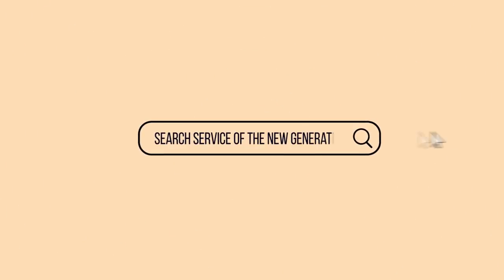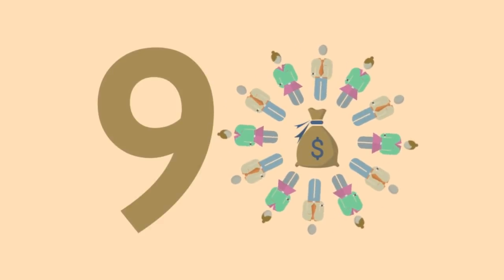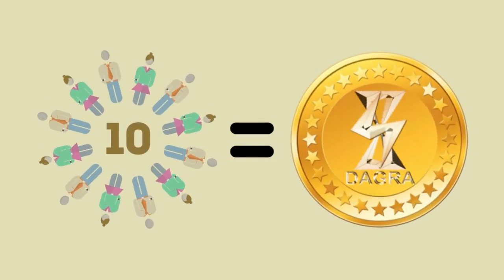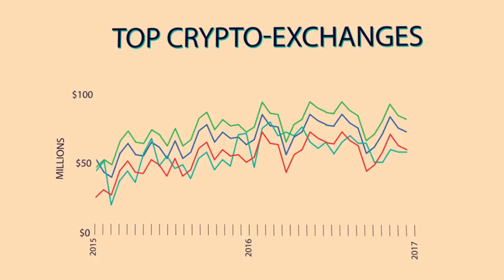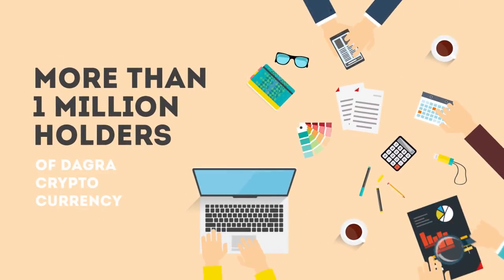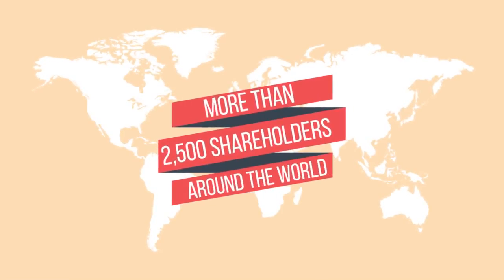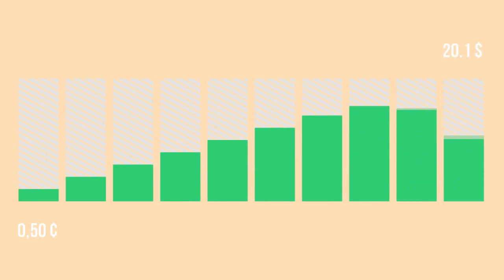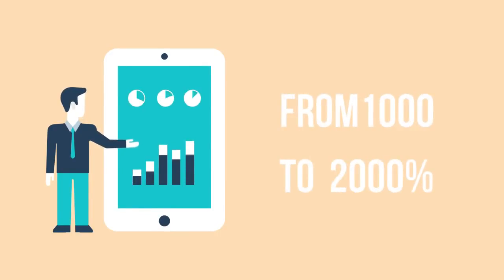Development strategy of DAGRA and DagrSearch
DagrSearch is the world's first anonymous decentralized search engine and browser with artificial intelligence. The system will distribute 90% of all earned funds from traffic and advertising among users of the DagrSearch network.
     Payment will be made in the form of its own unique currency, the DAGRA crypto currency, which has a deflationary development model.

       To quickly scale the product around the world, the company launches the development program DAGRA and DagrSearch with a unique marketing plan.